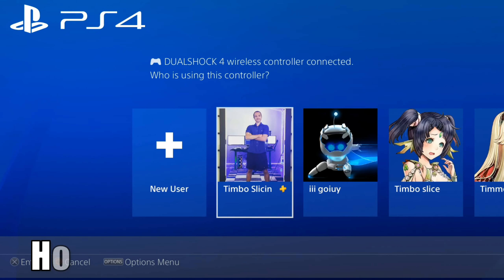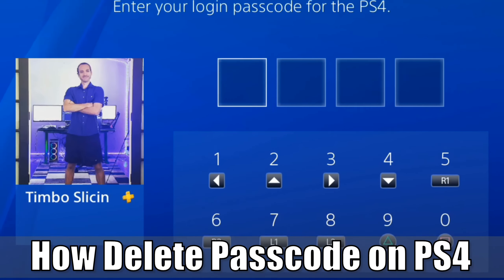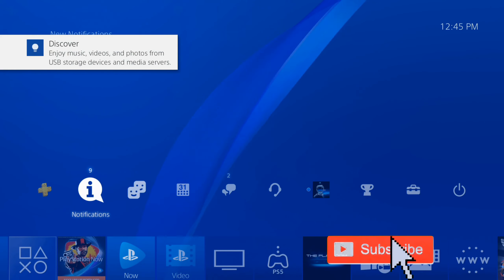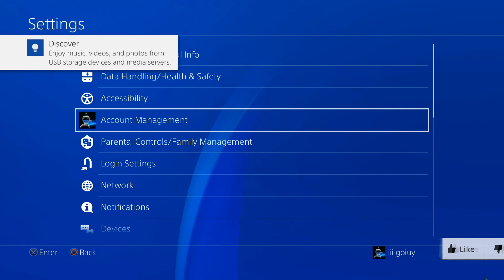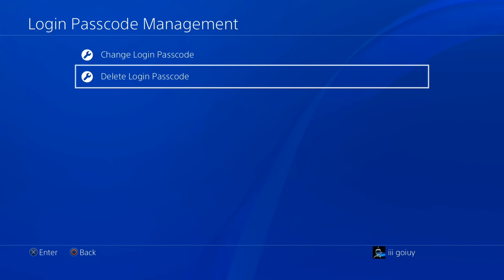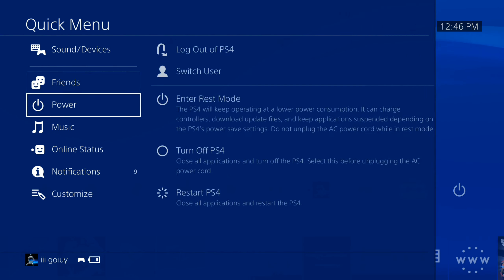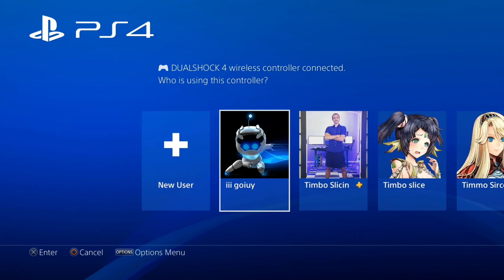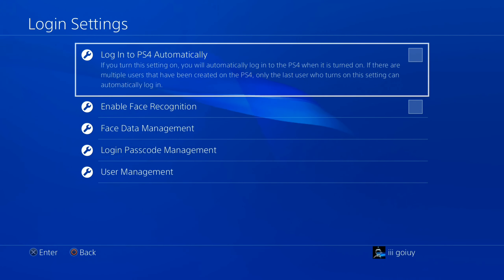How to Delete Passcode for PS4 Account Login! (Best Tutorial!)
Do you want to know how to delete passcode for your PS4 account login! This is very easy. If you go to settings, then go to login settings, you can go to login passcode management and delete the passcode. Now when you go to login there will be no passcode! Now you can set your PS4 to login automatically, so it boots up to your account and you don't need to select an account to login. You can create a new passcode at anytime if your ps4 privacy is needed. ...